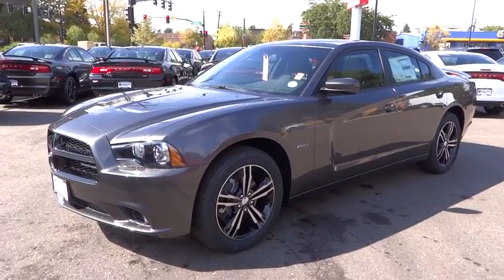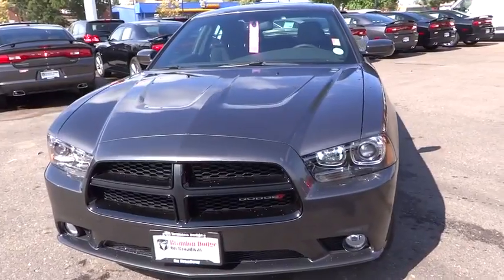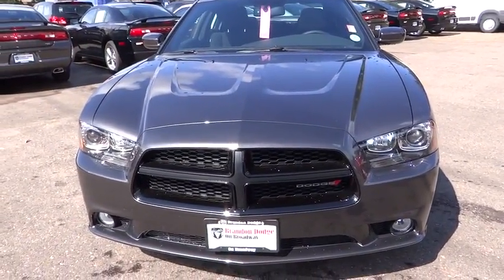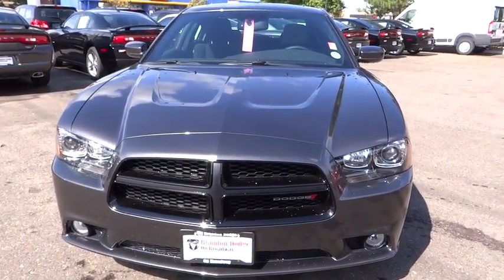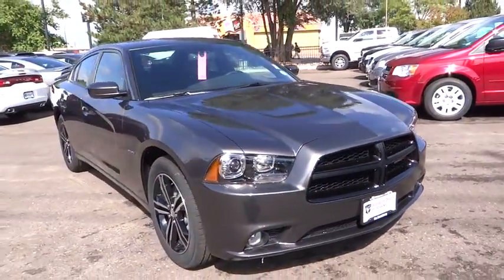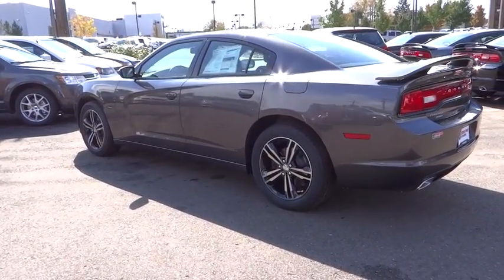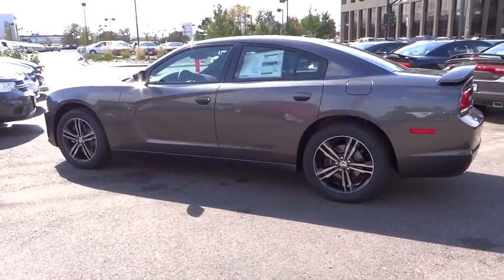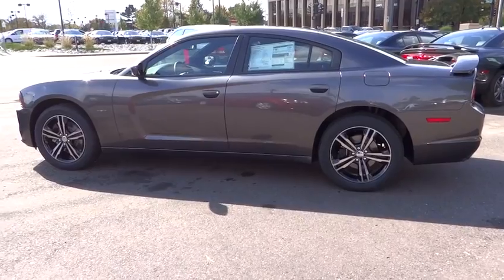2014 Dodge Charger Denver, Littleton, Aurora, Parker, Colorado Springs, CO D2398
2014 Dodge Charger

Brandon Dodge
5600 S Broadway